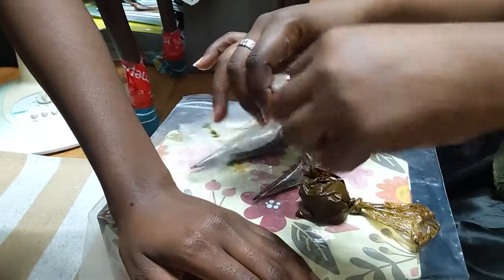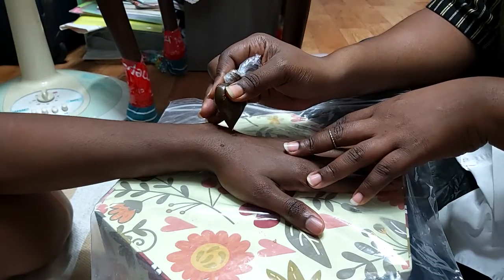HOW I MAKE MY HENNA DESIGNS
This is simply how i make my Henna Designs.

Instagam @mi_art_fashion